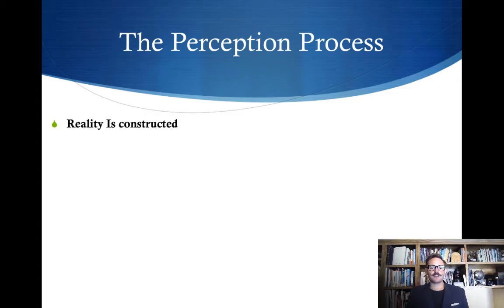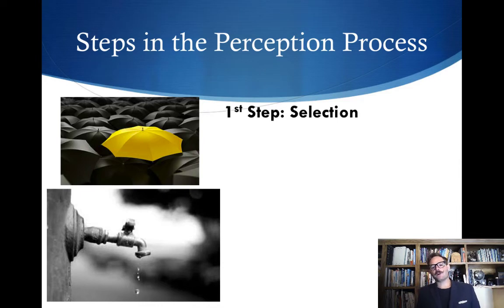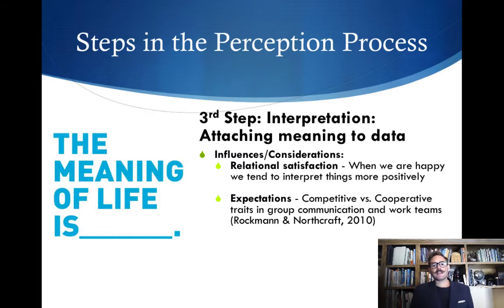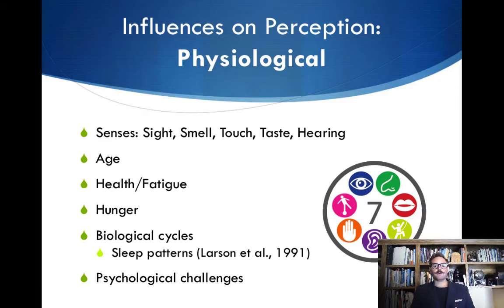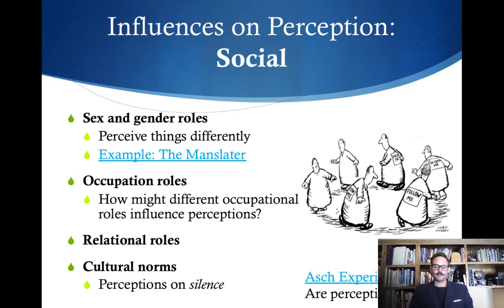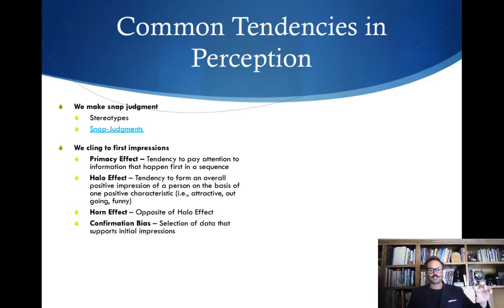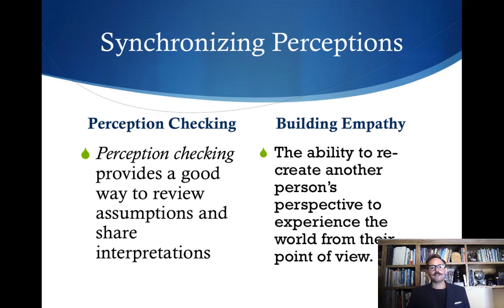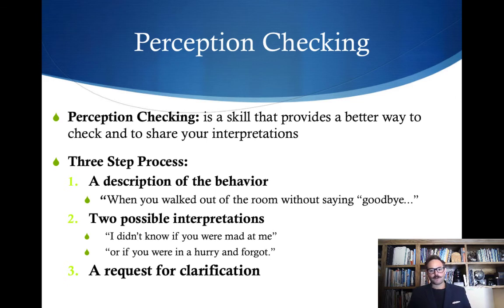Perceptions | The Power of Perception: How it Shapes Interpersonal Communication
This lecture briefly covers perceptions, how they are formed, influence and common tendencies, and the perception-checking process.

Have you ever wondered why some people seem to communicate effortlessly while others struggle to connect? The answer may lie in our perceptions. In this lecture, we'll explore the fascinating relationship between perceptions and interpersonal communication.

Perception is the way we interpret and make sense of the world around us. It influences how we communicate with others and how we are perceived by them. In this video, we'll examine the different factors that shape our perceptions, including our past experiences, cultural background, and personal biases.

We'll also explore how perceptions can impact our interpersonal communication. We'll discuss:

1) How our perceptions of others can affect our behavior and communication style
2) The role of nonverbal communication in shaping perceptions
3) How to overcome common perceptual barriers in communication
4) Techniques for improving our perception and communication skills

Whether you're a student of communication studies, a working professional, or simply someone looking to improve your communication skills, this lecture is for you. Watch now and discover how you can harness the power of perception to improve your interpersonal communication!